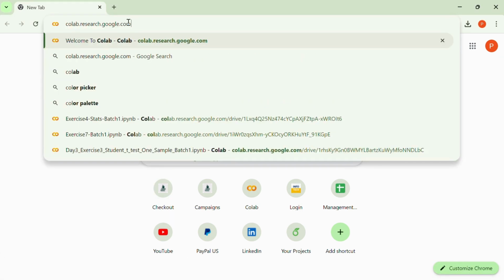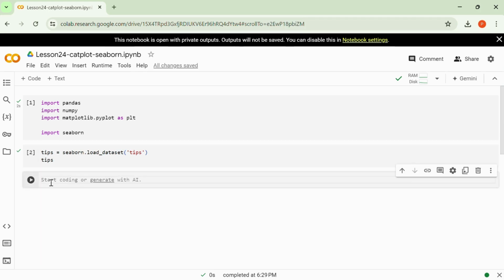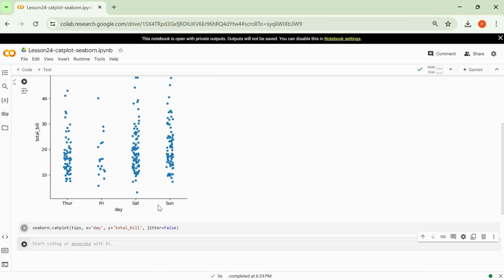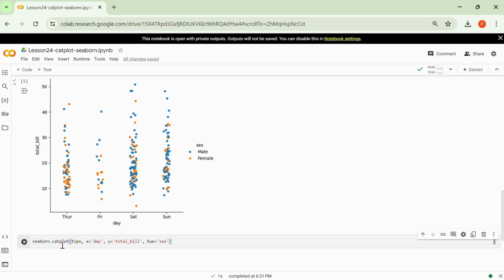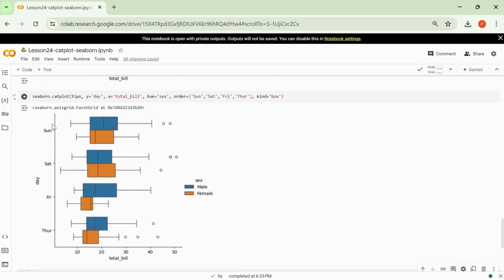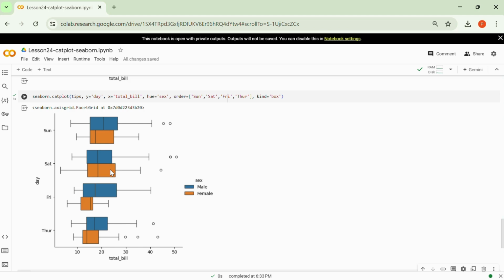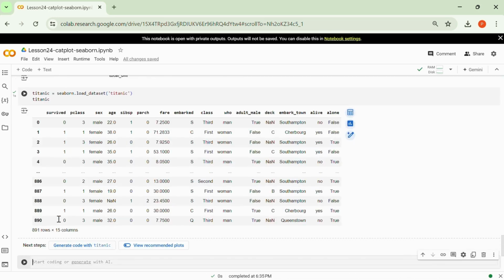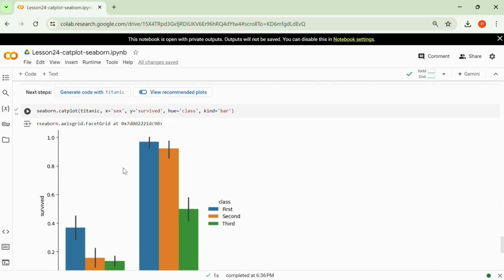Video21 Create Stunning Visuals with Seaborn Barplot: A Step-by-Step Guide!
🚀 Elevate Your Data Visualization Skills with Seaborn Barplot! 🚀

Are you ready to transform your data insights into compelling visuals? In this video, we’ll delve into the barplot function in Seaborn, a powerful tool for visualizing categorical data in Python. Whether you're a beginner or an experienced data analyst, this tutorial will help you create informative bar charts that tell a story with your data! 📊✨

🔥 What You’ll Learn:
Understanding Barplot: Discover what a barplot is and why it’s essential for visualizing categorical data 📚
Creating Bar Plots: Step-by-step instructions on how to use the barplot function to visualize your data effectively 🛠️
Customizing Your Plots: Learn how to customize your barplots with parameters like color, orientation, and error bars to enhance readability and insights 💡
Real-World Examples: Watch practical applications of barplot in action, showcasing its effectiveness in data analysis 🔄
By the end of this tutorial, you’ll have the skills to effectively visualize categorical data and communicate your findings with clarity!

Data Analysts looking to enhance their data visualization techniques in Python 🐍
Students eager to learn how to visualize data using Seaborn
Data Enthusiasts wanting to explore advanced visualization methods
📚 If Interested In:
Sardar Patel Institute of Technology, Mumbai, launches a Six-Month Professional Certificate in Advanced AI, Deep Learning, and Data Science.

If you’re looking for an extensive program to help you prepare for those challenging Data Science interviews, this program offers: ✅ A structured curriculum covering Data Visualization, Deep Learning, Machine Learning, and more.
✅ Live classes, project-based learning, and access to a talented community with similar upskilling goals.

Don’t miss this great opportunity to learn at one of Mumbai's premier private engineering institutes!